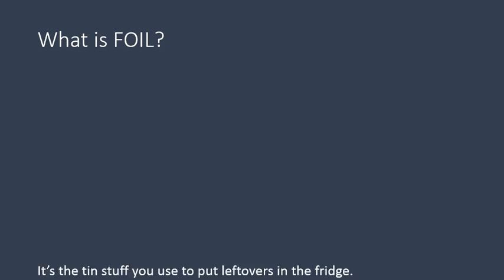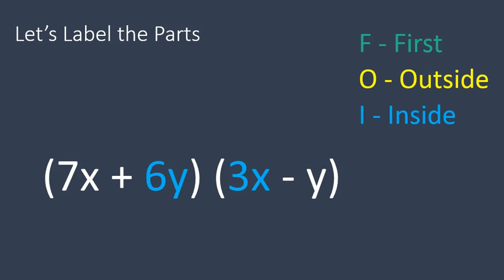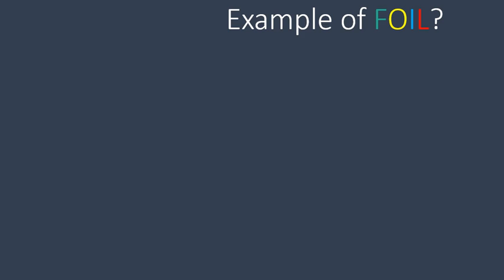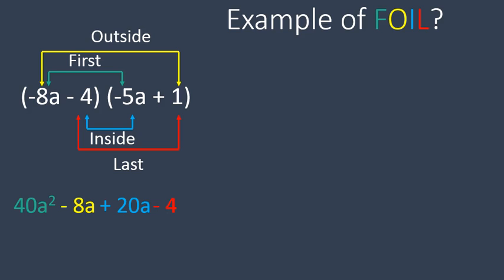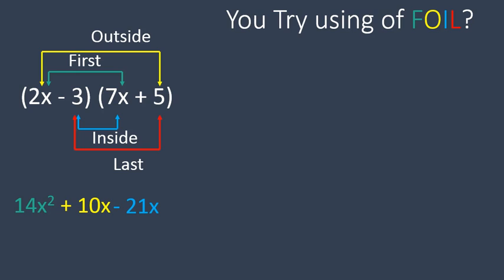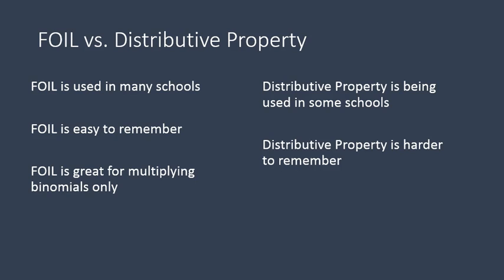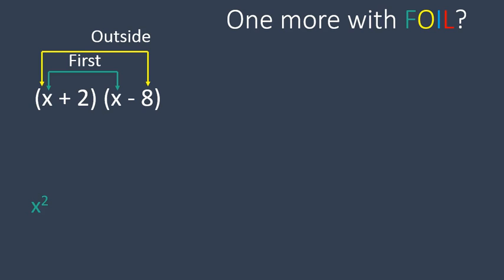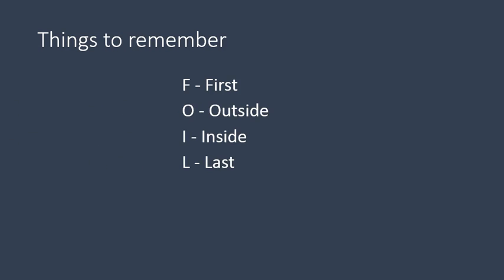The FOIL Method (Simplifying Math)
This lesson outlines how to use the FOIL method for multiplying binomials.